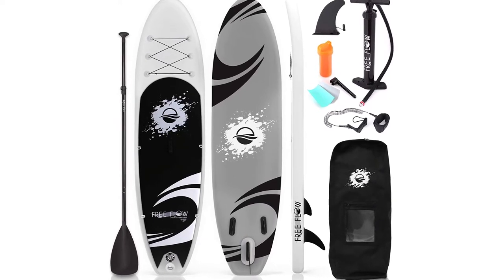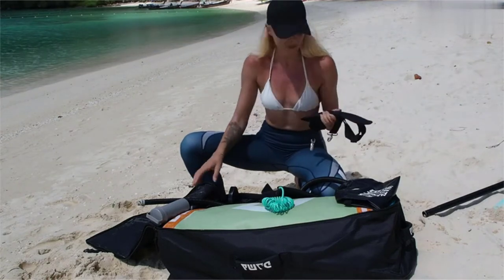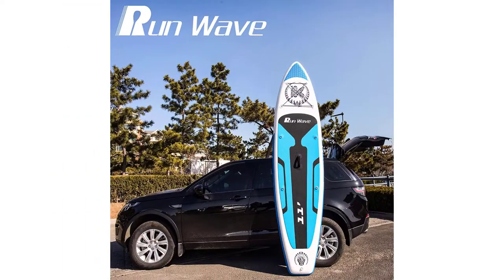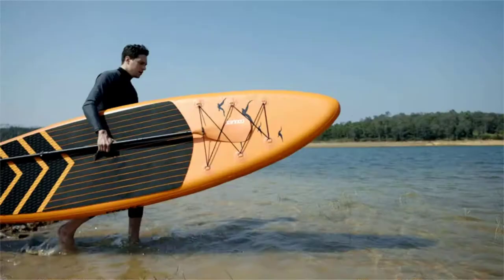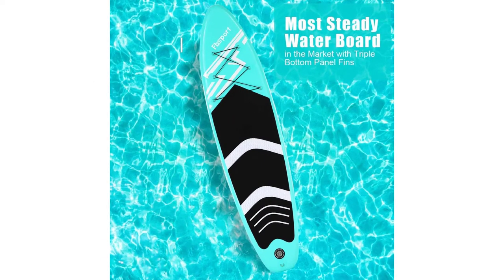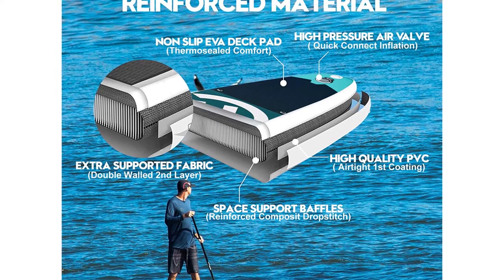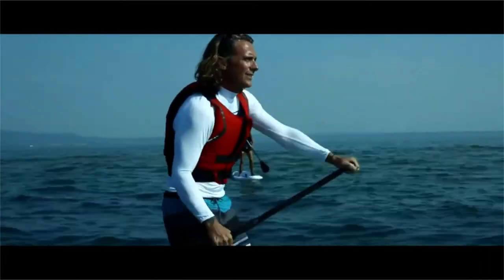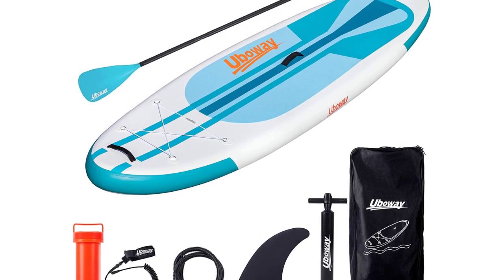Top 10 Best Inflatable Stand Up Paddle Board 2021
Links To All The Inflatable Stand Up Paddle Board In The Description Click [ " Show More" ]
00:00 - Introduction
0:06 - SereneLife Inflatable Stand Up Paddle Board (6 Inches Thick) with Premium SUP Accessories & Carry Bag | Wide Stance, Bottom Fin for Paddling, Surf Control, Non-Slip Deck | Youth & Adult Standing Boat
1:49 - DAMA Inflatable Stand Up Paddle Board 11'x33”x6”, Inflatable Yoga Board, Dry Bags, Camera Seat, Floating Paddle, Hand Pump, Board Carrier, Durable & Stable for 3 People
2:52 - FunWater Inflatable 10'6×33"×6" Ultra-Light (17.6lbs) SUP for All Skill Levels Everything Included with Stand Up Paddle Board, Adj Paddle, Pump, ISUP Travel Backpack, Leash, Waterproof Bag
4:07 - Runwave Inflatable Stand Up Paddle Board 11'×33''×6''(6'' Thick) Non-Slip Deck with Premium SUP Accessories | Wide Stance, Bottom Fins for Surfing Control | Youth Adults Beginner
5:15 - Cooyes Inflatable Stand Up Paddle Board 10'6" with Free Premium SUP Accessories & Backpack, Non-Slip Deck. Bonus Waterproof Bag, Leash, Paddle and Hand Pump
6:29 - ACOWAY Paddleboard Inflatable, 10'6 ×32"×6" - Paddle Boards for Adults & Youth, Inflatable SUP Stand up Paddle Board Accessories with Backpack & Hand Pump - Inflatable Paddle Boards, Non-Slip Deck
8:00 - FBSPORT Premium Inflatable Stand Up Paddle Board (6 inches Thick) with SUP Accessories & Carry Bag | Wide Stance, Surf Control, Non-Slip Deck, Leash, Paddle and Pump, Standing Boat for Youth & Adult
9:32 - Highpi Inflatable Stand Up Paddle Boards, 10'6''x32''x6'' SUP with Accessories Backpack Anti-Slip Deck, Leash, Paddle and Hand Pump, Paddle Board Standing Boat for Youth & Adult
11:43 - Bestway Hydro-Force Oceana Inflatable Stand Up Paddle Board
13:52 - Inflatable Paddle Boards Stand Up: 10/11 feet SUP with Adjustable Paddle Backpack Pump Leash Fin Youth Adults Standup Paddleboard